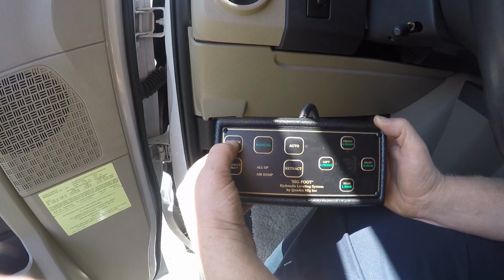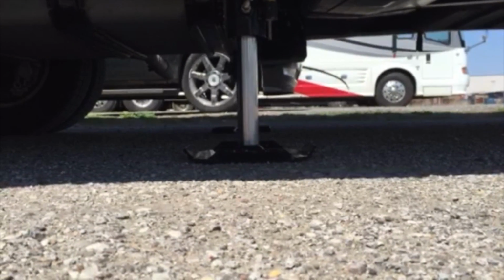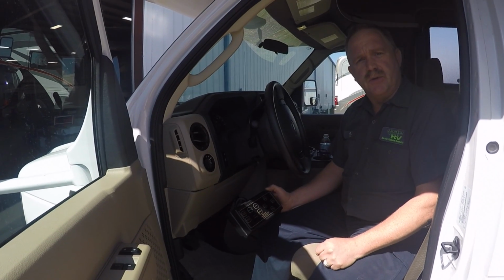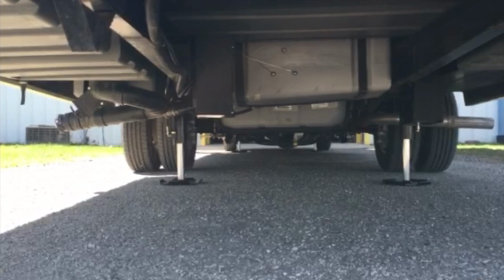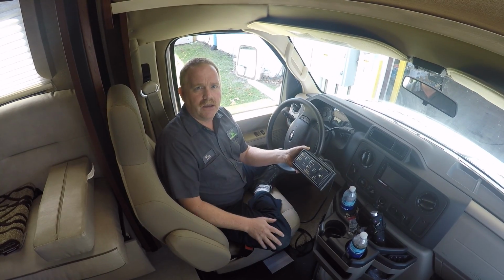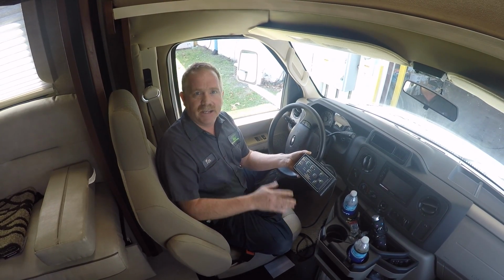Bigfoot Hydraulic Leveling System Walkthrough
Today at Master Tech RV, we show how to use the Bigfoot Hydraulic Leveling System which was installed on a 2015 Minnie Winnie

Do you need any Service, Renovations or Collision work done?
America's #1 Rated RV, Service & Collision Specialists!